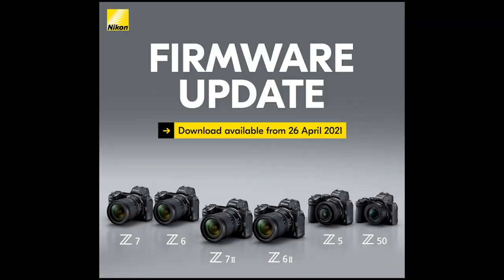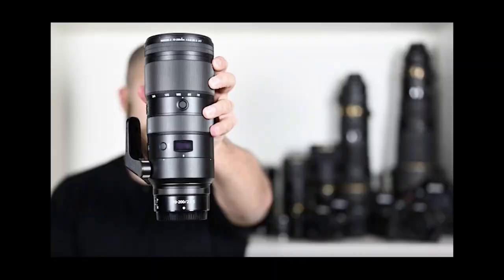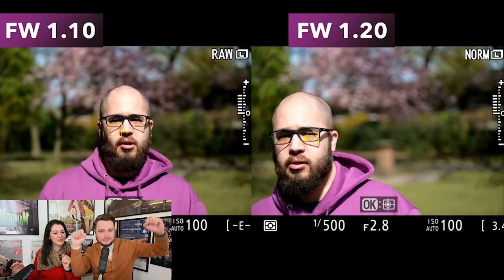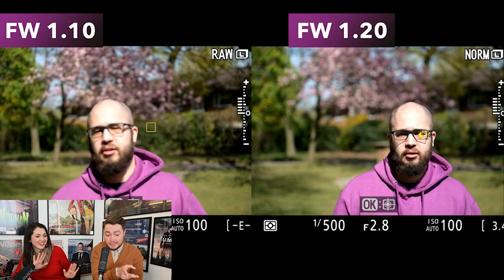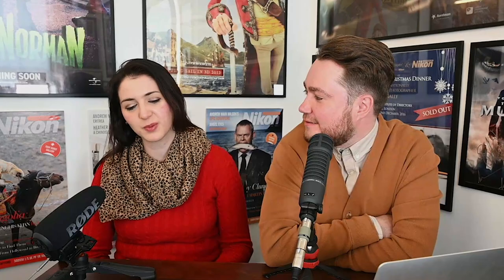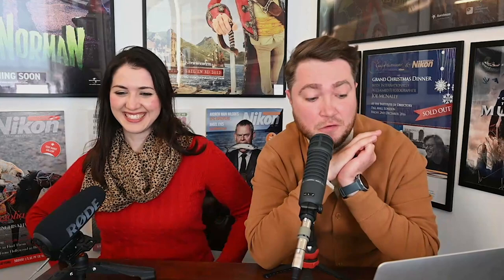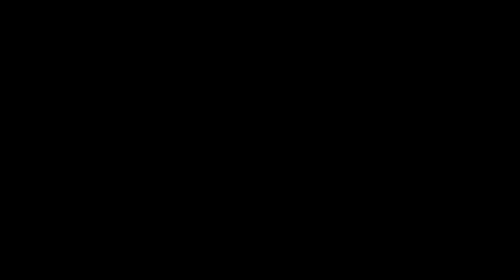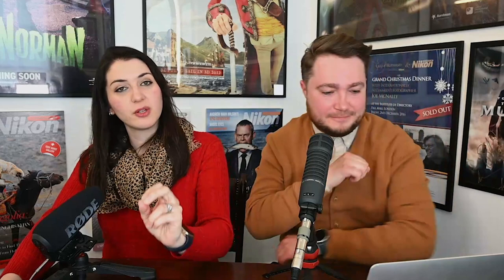The Nikon Report - Episode #19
Production: Foteini Tasiopoulou

0:00 Intro
0:30 NEW Nikon Z firmware updates
6:50 WE LOVE RICCI
7:54 10% off selected lenses in EU
8:07 Nikon Z9 sensor manufacturer speculation
13:27 Nikon Small World contest deadline reminder
14:22 Nikon makes eyewear
15:35 Free Nikon Microscope Webinar
16:56 Nikon releases the Lasermeister 102A
19:23 Rumour Nikon is discontinuing their pension plan in the USA
22:51 New Nikon Strap for sale at the Nikon Museum Japan
23:13 NIKON FINANCES Q4 warm up
25:56 Nikon Revision their Financial Forecast for Q4
32:10 Discussion: How long does your camera should last?
35:56 Tokina SZX 400mm f/8 lens for Nikon Z mount
37:18 FusionTLC Raven announced for Nikon cameras
39:22 Is Photopia Expo a new Photokina
41:10 READ & WATCH & LISTEN

Speculations: the upcoming Nikon Z9 sensor will be made by Tower Semiconductor (former TowerJazz) and not by Sony

Nikon SMALL WORLD CONTEST DEADLINE 30th April

Nikon makes eyewear and it is glorious!!

Nikon Microscope & healthcare website will be hosting a Webinar: Live imaging of host-pathogen interactions with AI on 4th May

Nikon releases a new optical processing machine, the Lasermeister 102A

Nikon is continuing their restructuring process and the Rumor has it that they are discontinuing their pension plan in the USA

Photons To Photos website published updated Nikon Z7 II sensor measurements based on the latest DxOMark test results (DxOMark derived charts)

The Tokina SZX 400mm f/8 reflex lens is now compatible also with Nikon Z mount

FusionTLC announced universal lighting and camera controller called Raven for Nikon cameras

Photopia seems to become a new Photokina

READ & WATCH & LISTEN

NIKKOR - The Thousand and One Nights No.74
The evolution of the normal Micro lens
The AI AF Micro-Nikkor 60mm f/2.8S

In Focus with David Yarro‪w‬ Podcast: Amboseli National Park